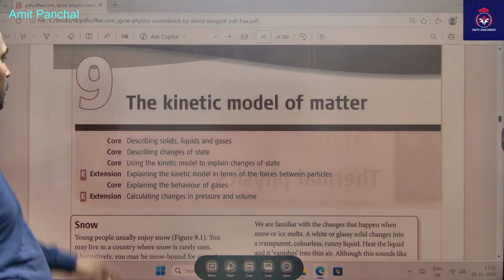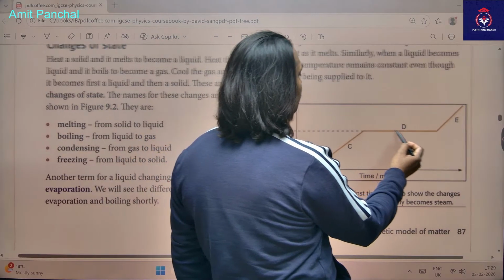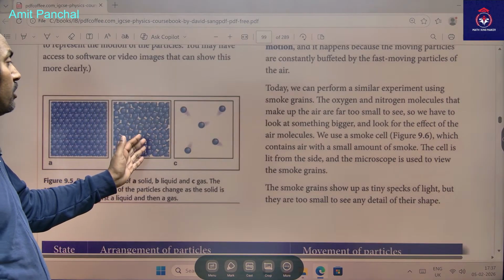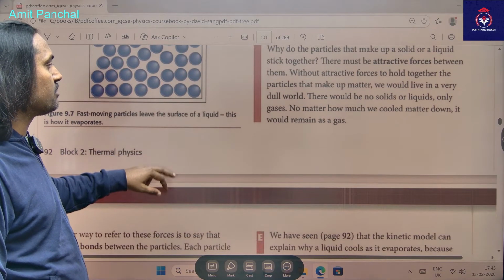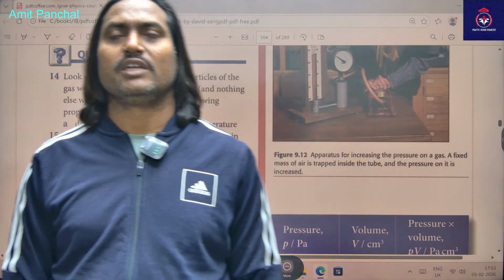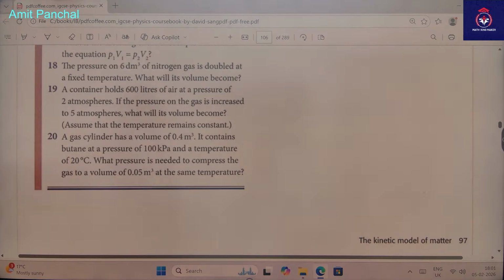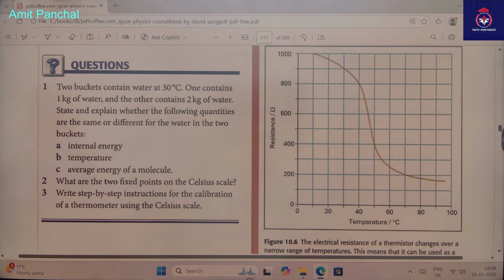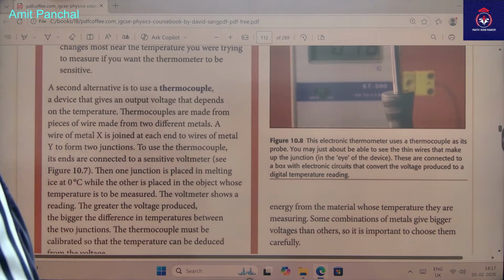Thermal Physics IB IGCSE Physics By David Sang mathkingmaker live